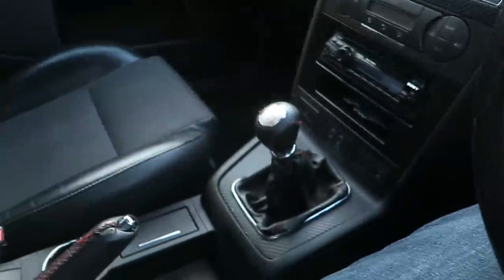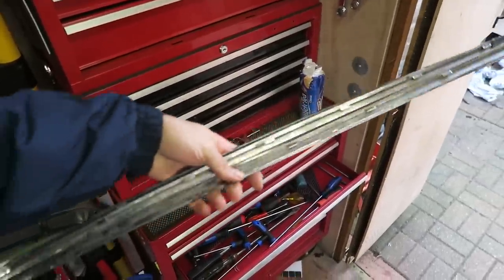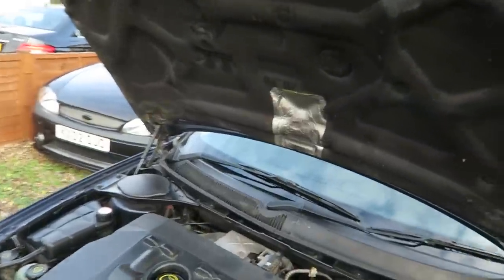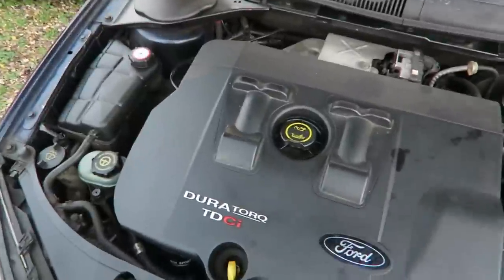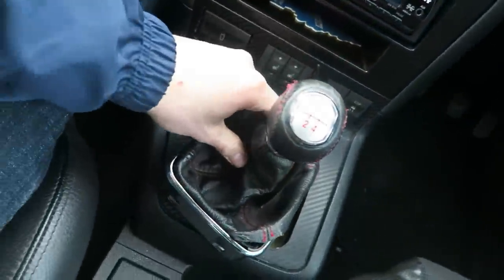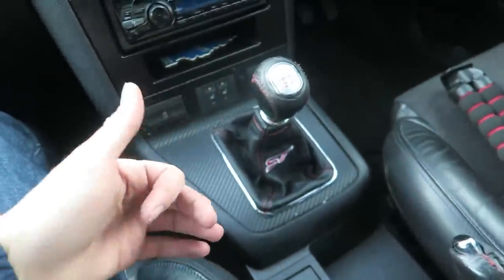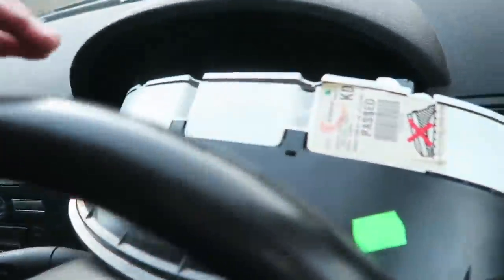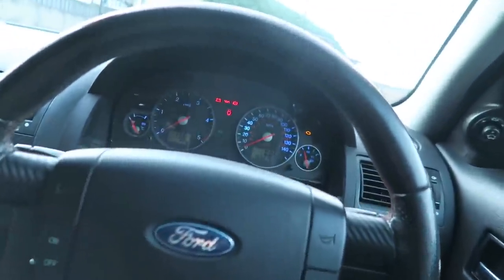Fixing More Stuff On The Mondeo ST!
Working my way down the list of things that need fixing on the mondeo ST.. Enjoy!